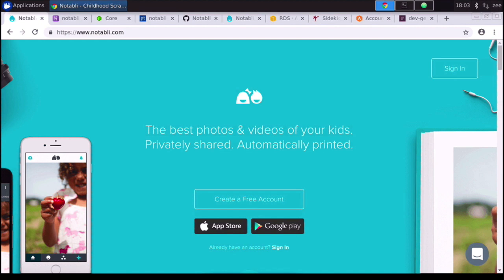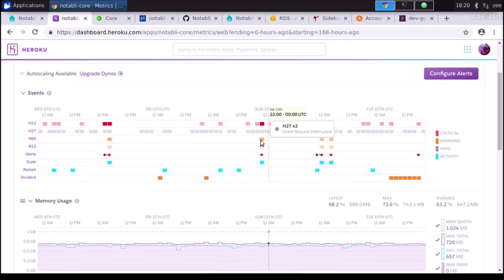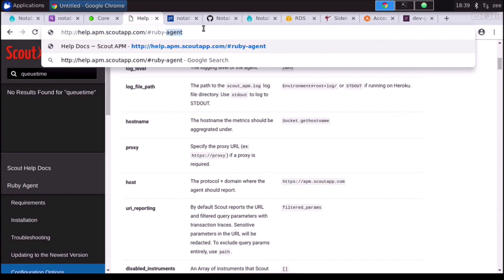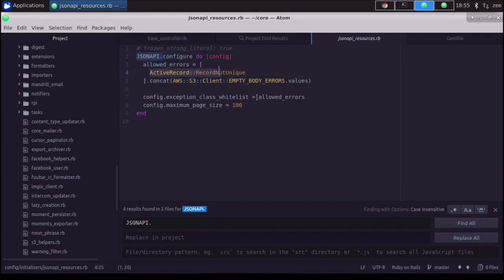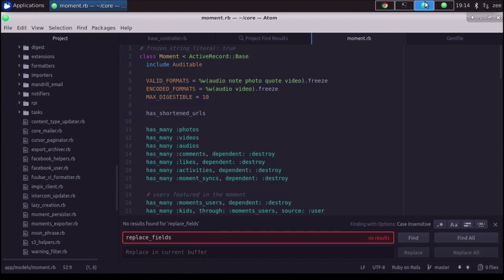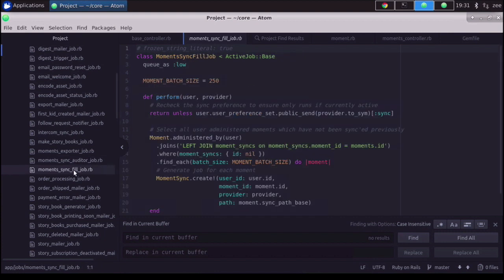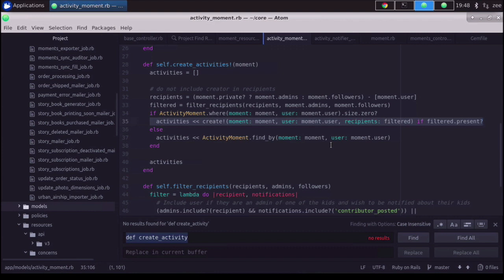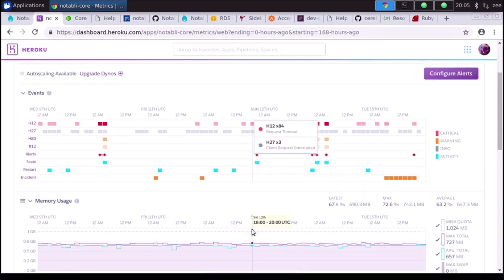DebuggingDowntime - Observing and Orienting! - RealWorldCode S1E1 - Uncut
In this episode, of RealWorldCode Season 1 - DebuggingDowntime; Betsy Haibel, Jackson Latka and Zee Spencer spend time observing and orienting themselves around Notabli's recurring downtime.

This Uncut episode is ~2 hours long, and since the pacing is pretty slow we think it's best if you listen to it in the background. Later cuts will include audible signposting for the things we think are interesting.

To purchase download rights and enable us to invest more time and money into polishing the uncut livestreams, you can buy a Season Pass for RealWorldCode Season 1